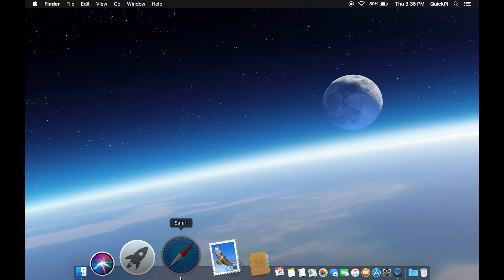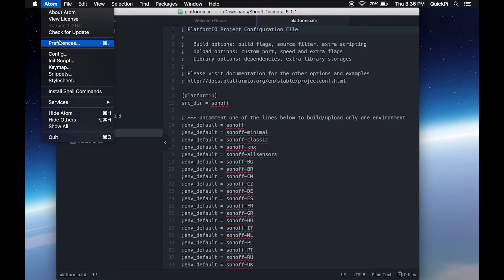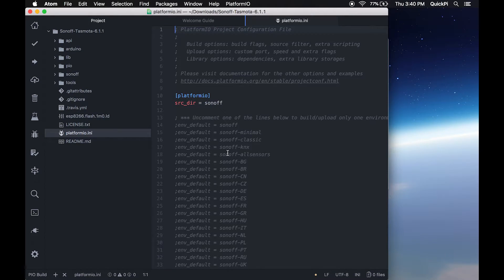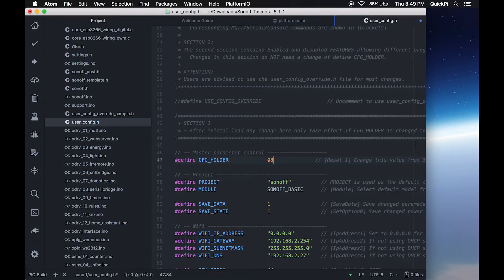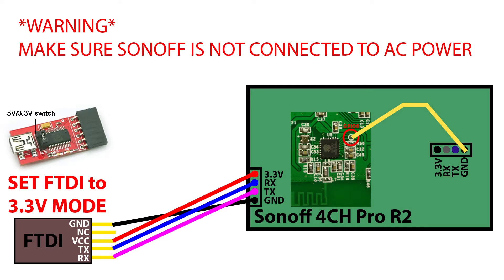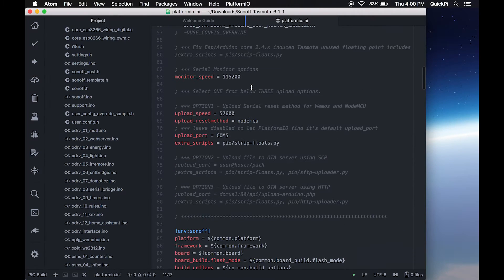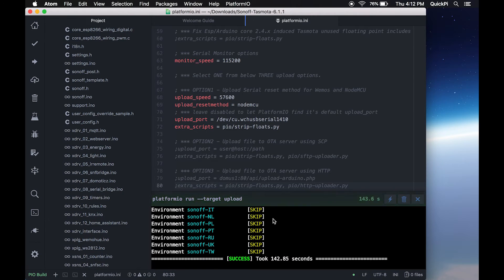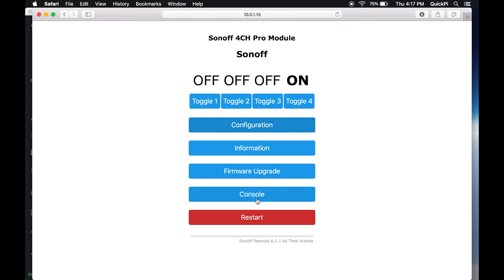TUTORIAL: Install Sonoff-Tasmota Firmware on the Sonoff 4CH Pro R2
This works on both Windows and Mac!

Sonoff 4CHPro R2(USA)
Sonoff 4CHPro R2(Intl)

FTDI/Serial (USA)
FTDI/Serial (Intl)